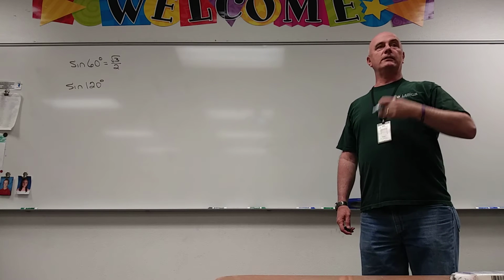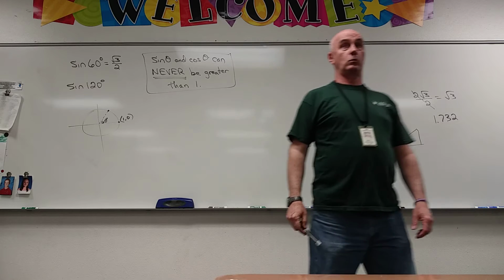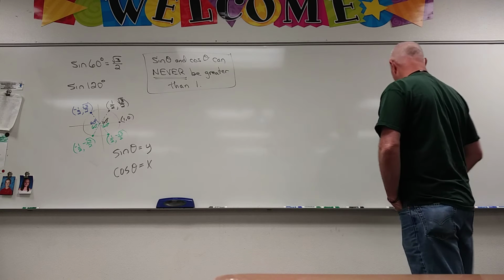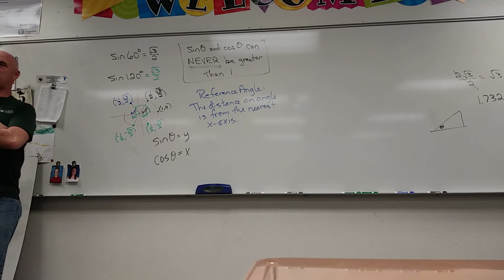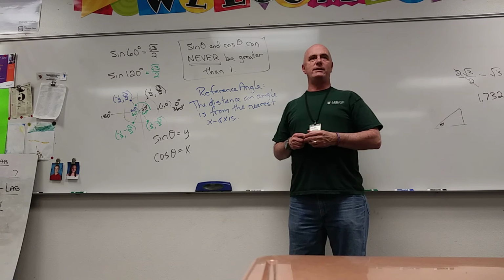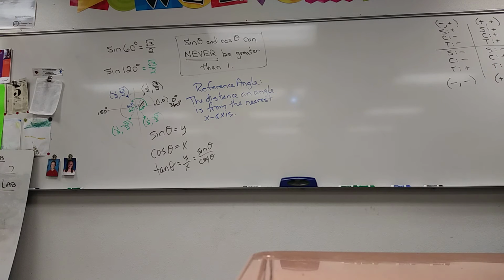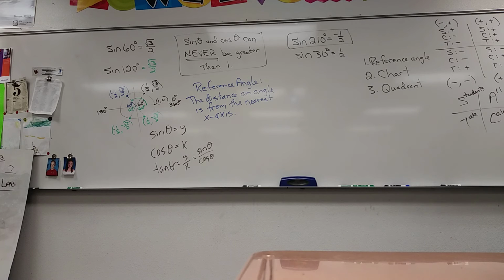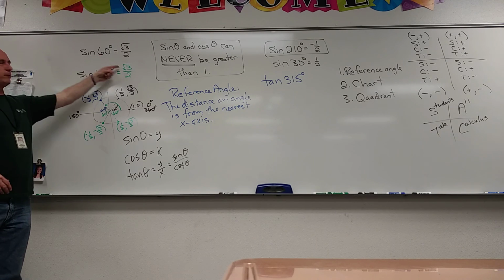9.5a (02/28/19)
Sorry I didn't upload sooner. Here it is now. Next uploads may be choppy